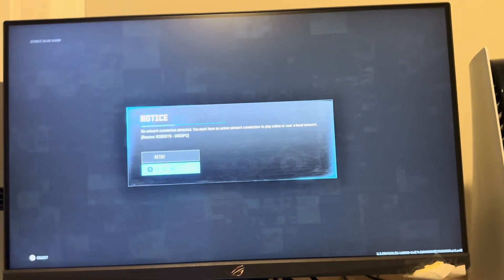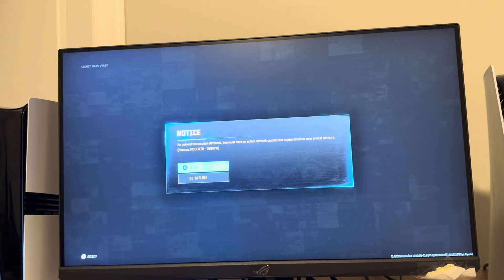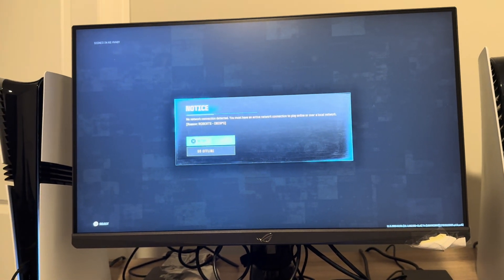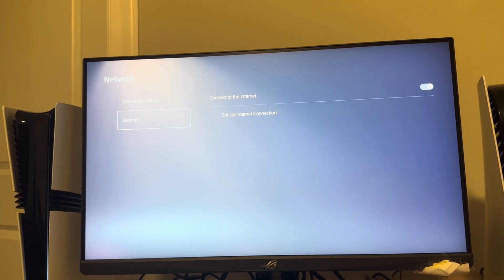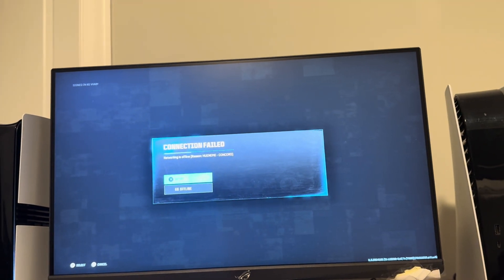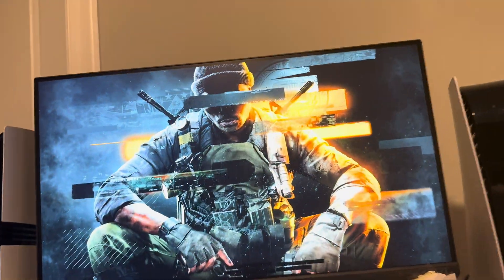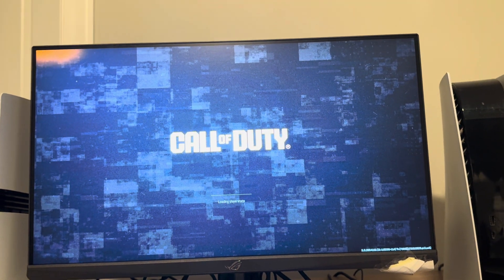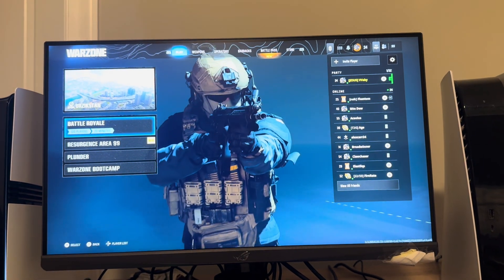Black Ops 6 Warzone: How to Fix “No Network Connection Detected” Error Tutorial! (Easy Fix)